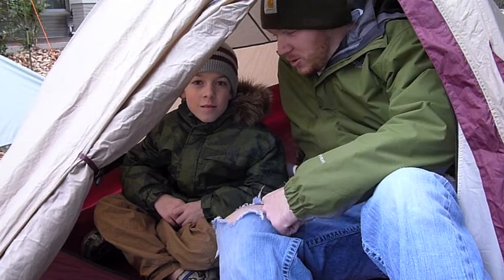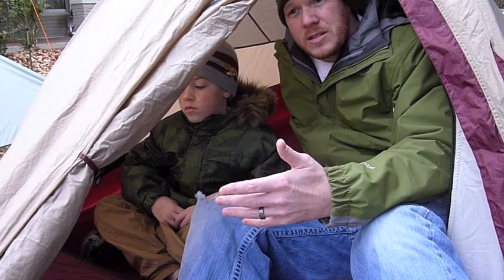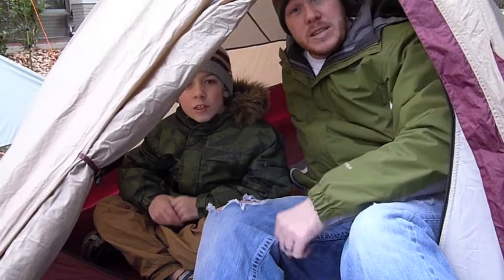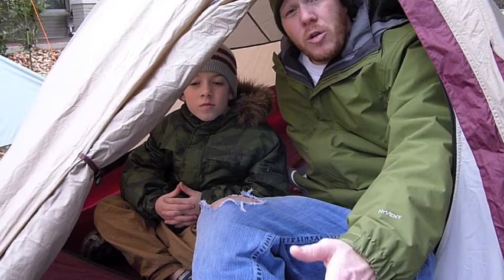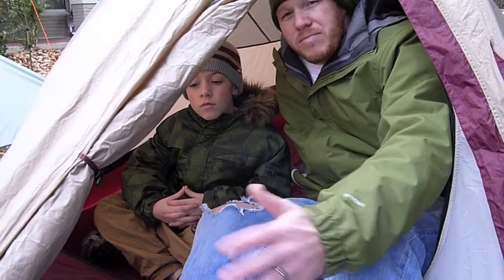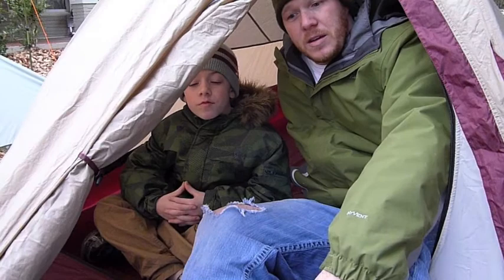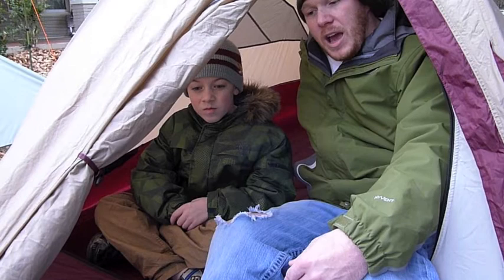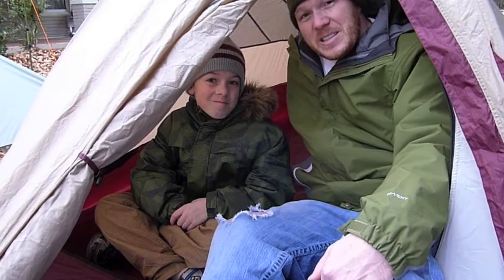Backyard Camping Experiment Results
The past two nights I have slept outside. Temps have dropped into the mid-teens both nights, and the first night I spent alone under my tarp with 25 - 30 mph winds with occasional stronger gusts. The second night I slept in my tent and my son was with me. So, in this video I just talk a little about how some of my gear did, for me and my son...